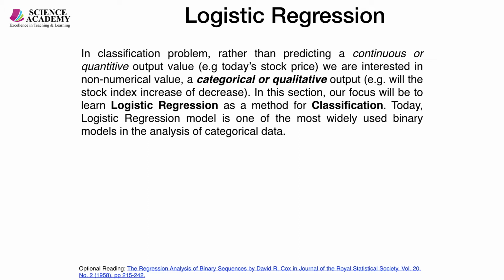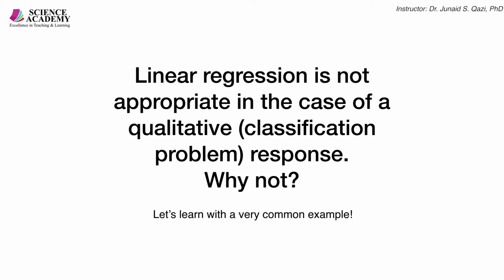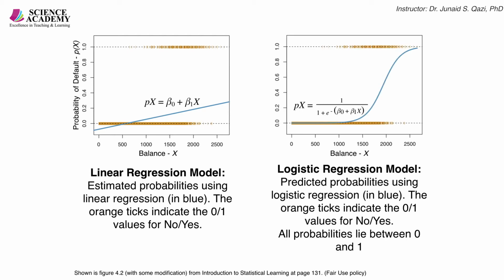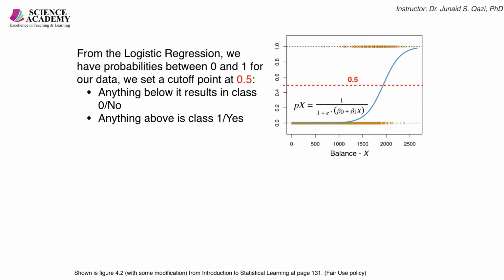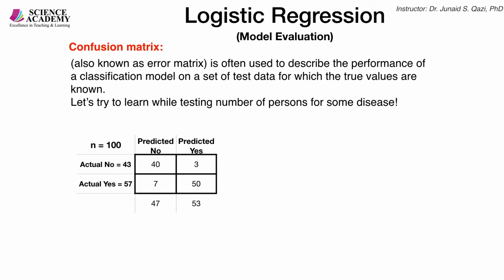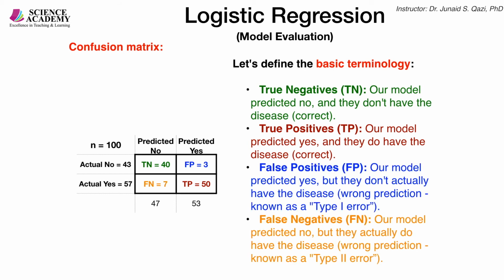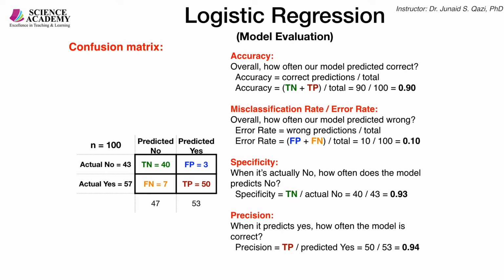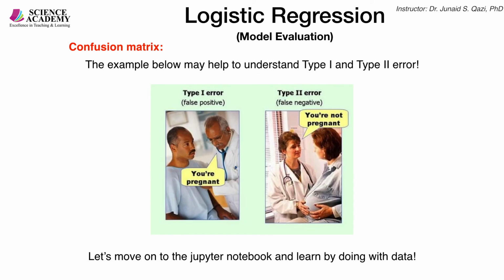Lecture_67: Theory: Logistic Regression, conf. mat., TP, TN, Accuracy, Specificity...etc.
Theory: Logistic Regression, conf. mat., TP, TN, Accuracy, Specificity...etc.